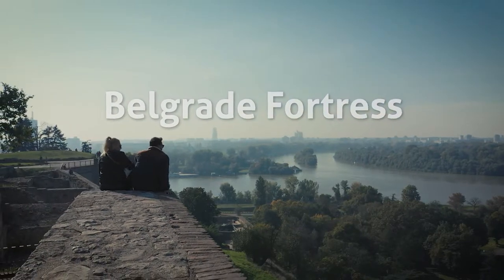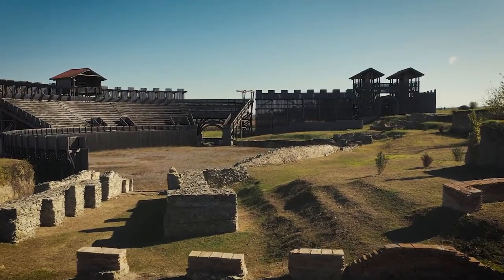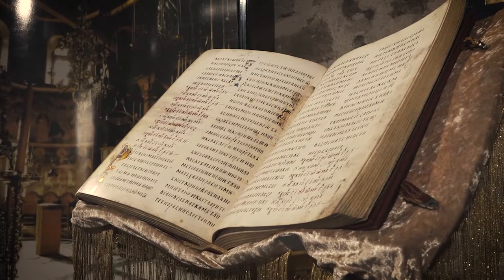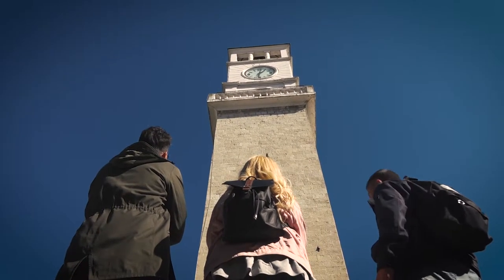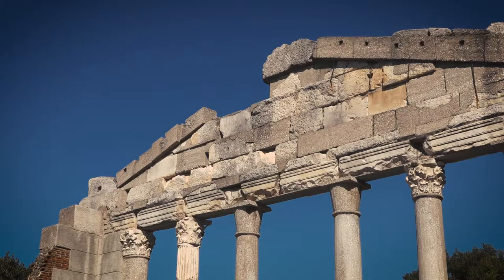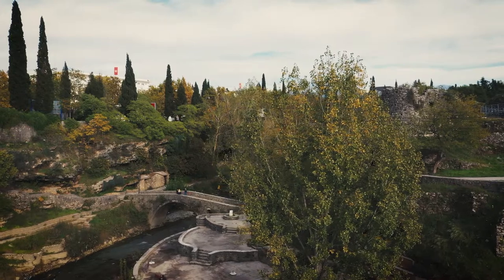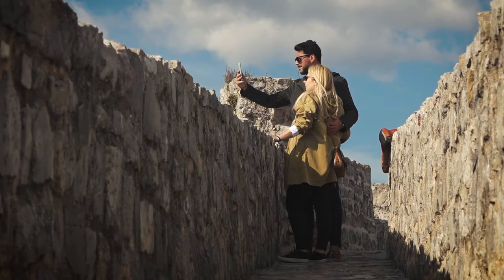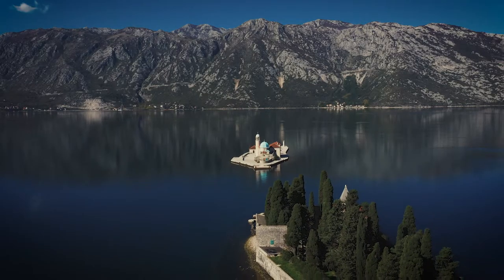The Hidden Treasures of the Balkans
Watch the Western Balkans travel guide and take a look at the various cultural heritage places to visit in Serbia, Albania and Montenegro.
This is a chapter about Western Balkans from a virtual familiarization (FAM) trip that gives a preview to some of the exquisite and magical locations from our tour Where it All Started – Serbia, Albania and Montenegro. It depicts the antique cultures from the Bronze Age, Hellenic, Roman, Byzantine and Medieval periods with references of storytelling by our local guides.
FAM trips serve regional and international tour operators, travel agencies, media, journalists and bloggers to create awareness and promote new regional cultural tourism products – routes in the WB economies.
For more detailed information on the whole tour and sites to be visited, standard or tailored-made itineraries related to this topic, contact Montenegro Adventures.
Directed by: Mirko Matović Director of Photography: Petar Đurišić Dron operators: Luka Nikolić (SER) Enea Zharri (ALB) Igor Trnski (MNE) Edited by: Igor Seferović
Distribution of the film is possible only by copying the link from the YT channel of the production company MFILM. Any violation of this rule will be reported to the social network on which a different type of exchange is performed and will be sanctioned by deleting the channel on which the copying was performed.